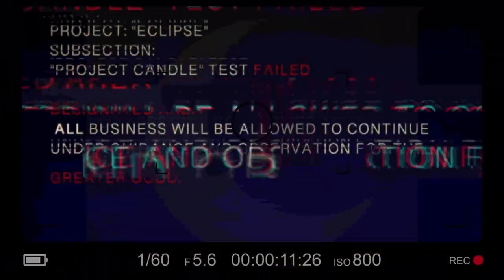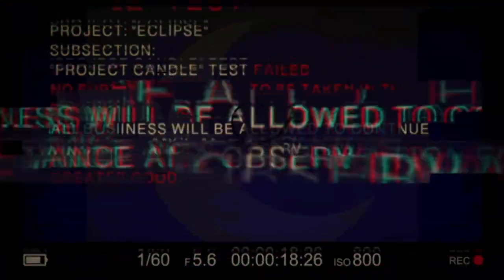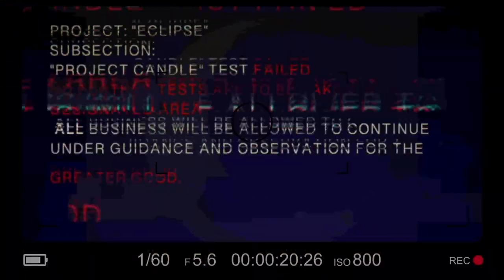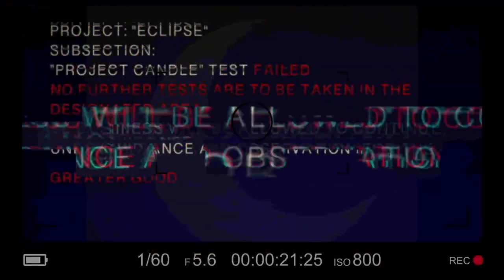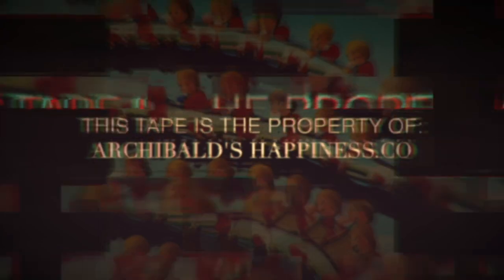RESTRICTED/R&R-CRSNT/AN13-15-15-14 | Analog Horror Film (2023)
PROJECT ECLIPSE
SUBSECTION: PROJECT CANDLE TEST
FAILED
NO FURTHER TESTS ARE TO BE TAKEN IN THE DESIGNATED AREA
ALL BUSINESS WILL BE ALLOWED TO CONTINUE UNDER GUIDANCE AND SUPERVISION.
FOR THE GREATER GOOD.

What is R&R?
R&R stands for Restricted and Restored. Referring to videos and media linked to or made for specific anomalies that have been corrupted or severely damaged. The people at the R&R division work tirelessly to fix the problems in order to aid C.R.E.S.C.E.N.T in keeping anomalies... secret.
For more information look at [DATA REDACTED] or consult CASE FILE No.8 Subsection: Archibald's Happiness.Co - 12!

- Data Input -
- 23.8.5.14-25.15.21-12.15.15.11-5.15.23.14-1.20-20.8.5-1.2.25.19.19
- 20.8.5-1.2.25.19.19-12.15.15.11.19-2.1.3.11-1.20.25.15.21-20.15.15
- Data log closed -

What do you know about Archibald the Founder?

Do you know what it feels like?
Being Torn apart?

The Eclipse. The Eclipse. The Abyss. The Abyss.
So, I am building up to something at the moment (even though I am building up to something MUCH bigger which is going to take me YEARS to show you) And even thought its not my ultimate goal it is still quite important for a starting point. A video I am in the process of making for my course and I am really pushing the boat out with its importance and I think that fleshing out the Universes that my story exists in is the best way forward. So expect some messed up stuff, Anomaly readings and other films that will really mess with you.
And remember... DON'T go to Atlantos Theme Park on the 13th.